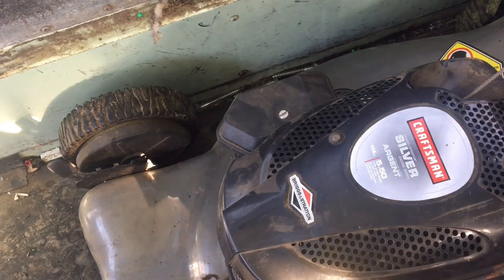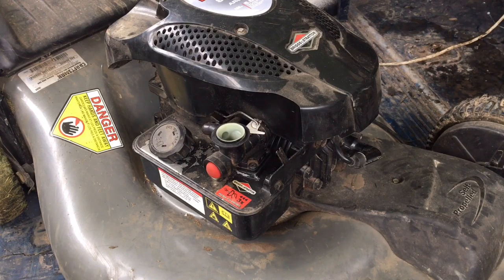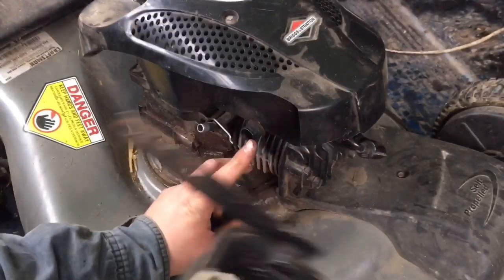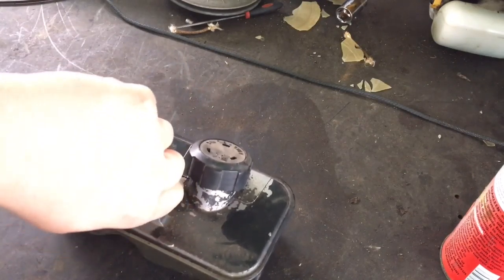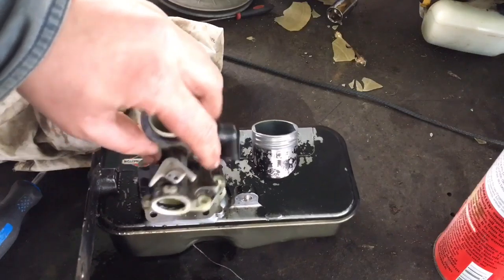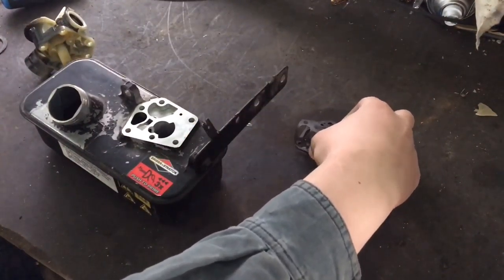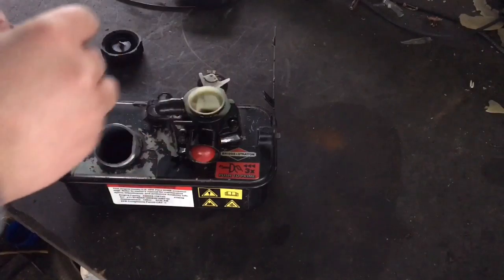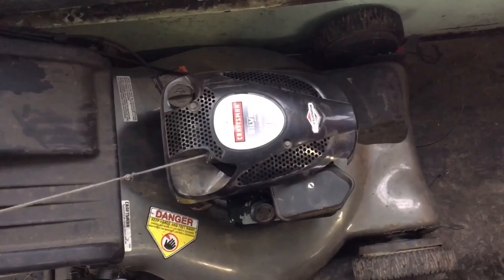Lawnmower series the movie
Today we are doing a movie on the lawnmower series. Hope you all enjoyed the four video series.